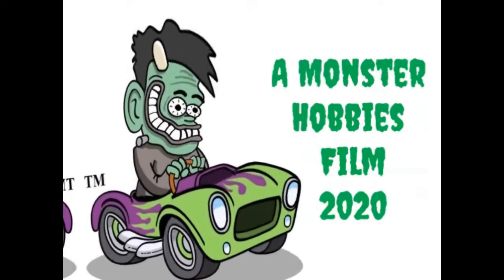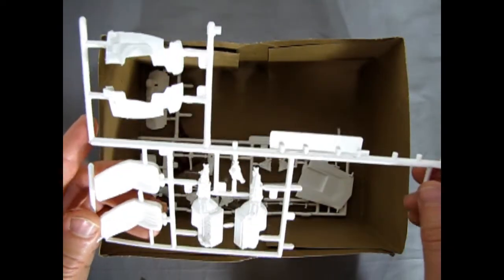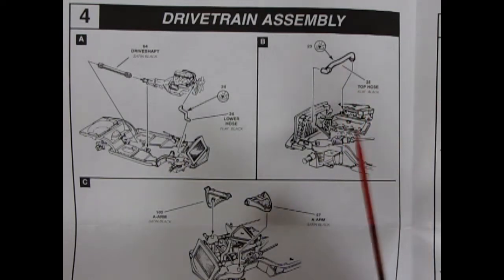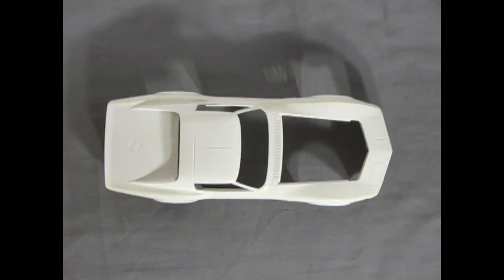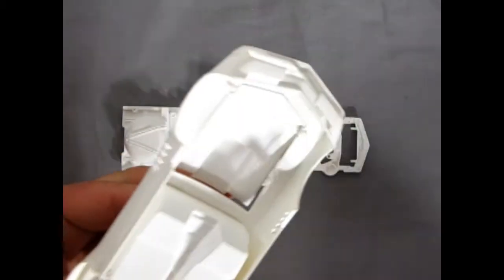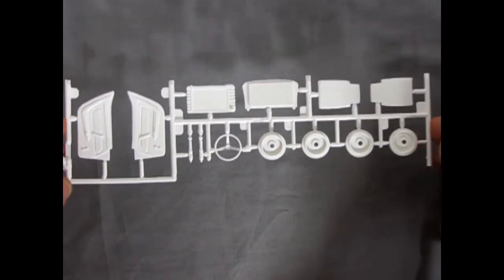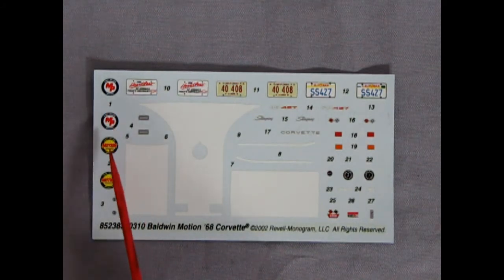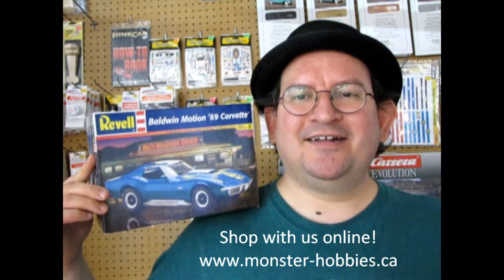Unboxing The 1969 Baldwin Motion Corvette Model Kit By Revell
Are you looking for the Unboxing The 1969 Baldwin Motion Corvette Model Kit By Revell and want to know what the instruction sheet, plastic parts and decal sheet looks like before you buy the model?

Let us do the work for you as we unbox the Revell 1969 Baldwin Motion Corvette Model Kit.

Thank you very much for watching "Unboxing The 1969 Baldwin Motion Corvette Model Kit By Revell". It means a lot to us!